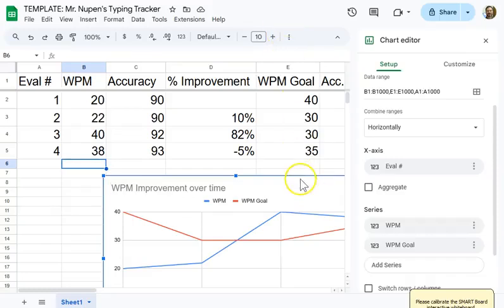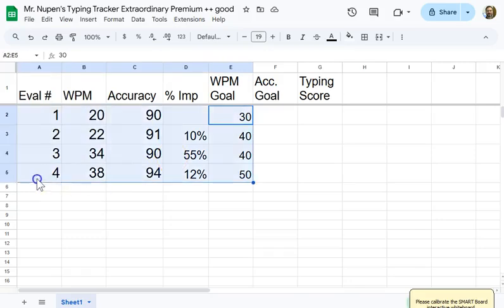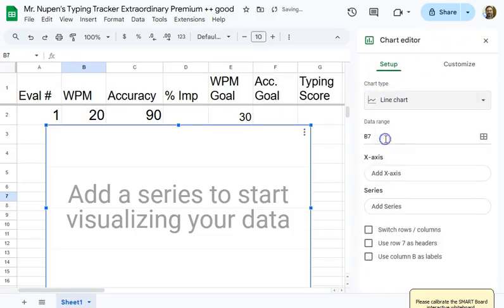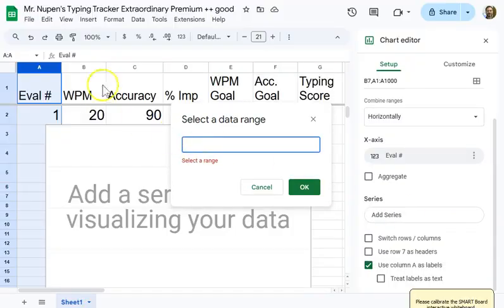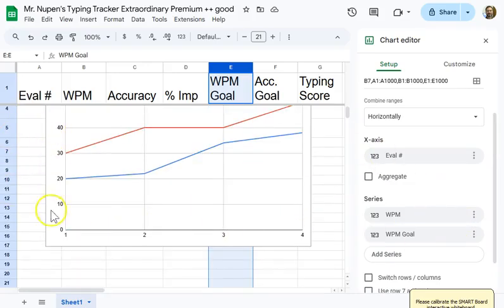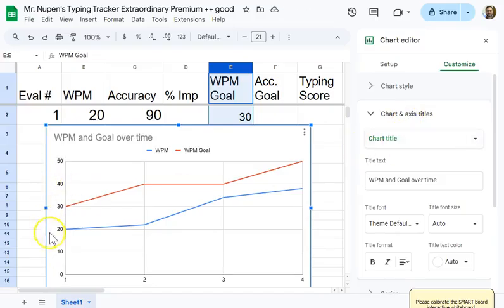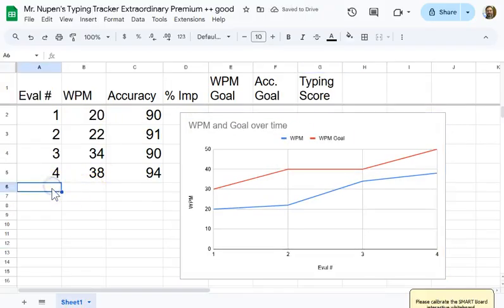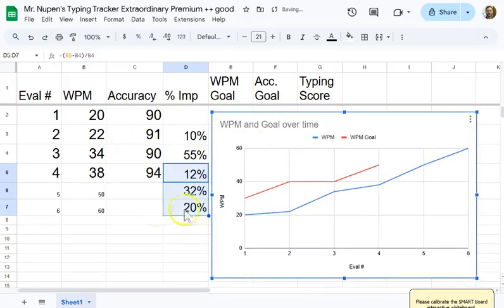Typing Tracker Graph